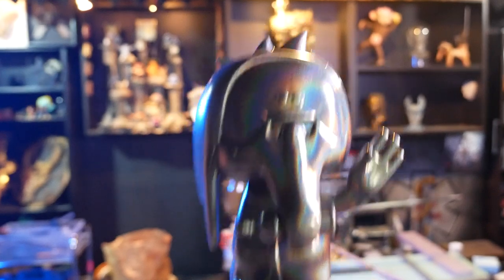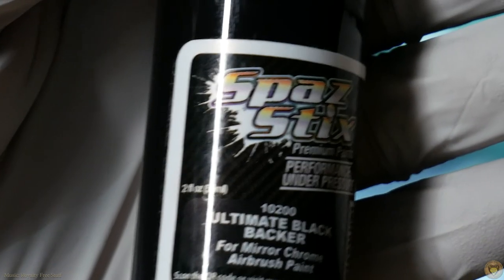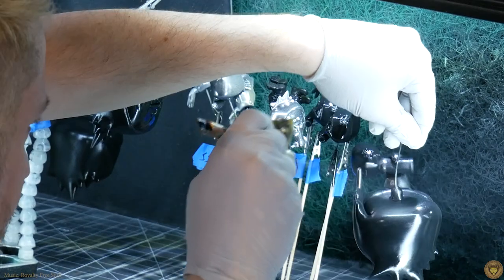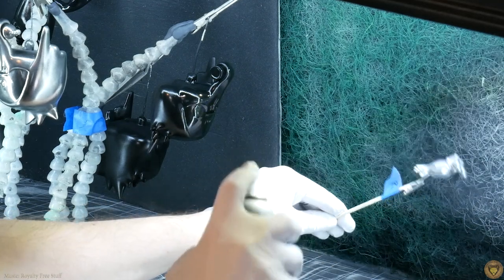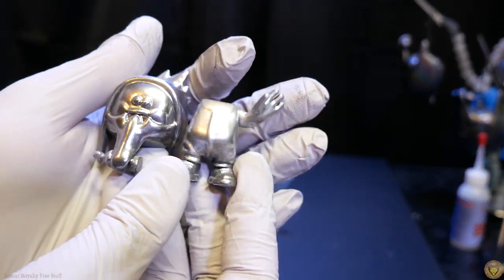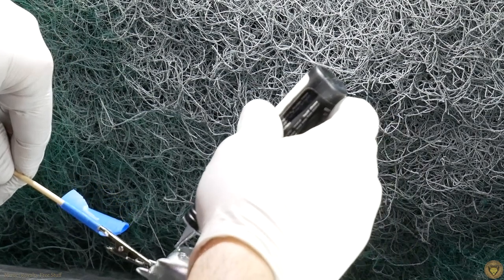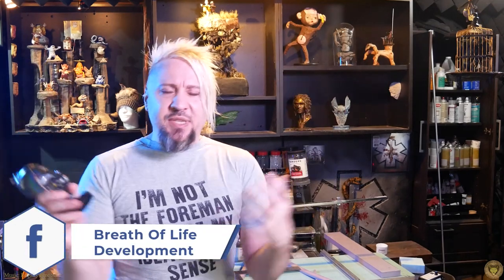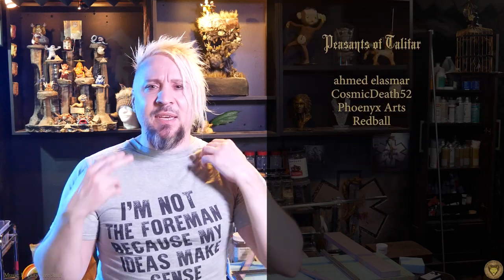What Is The Best Chrome Paint?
Play my game for free here!

Did you know I wrote a fantasy novel? It’s got great reviews!

Wanna chat with me while I work? Come to Twitch Wednesdays at 7pm and Sundays at 1pm (Pacific)

Check out the Breath of Life website to see my art and all the OTHER crazy projects I’ve got cooking!